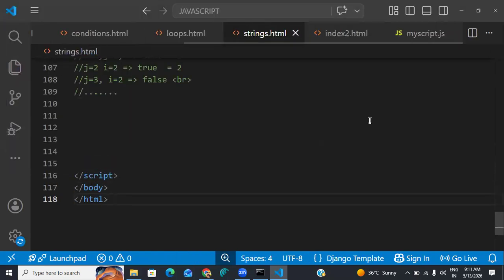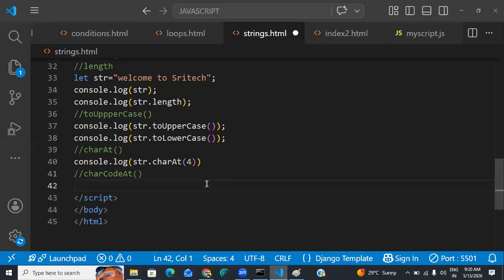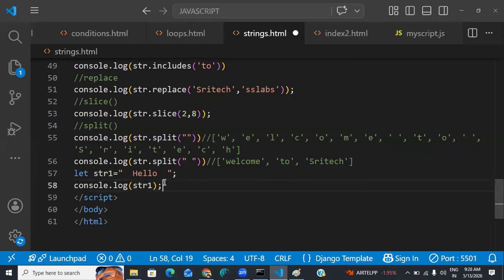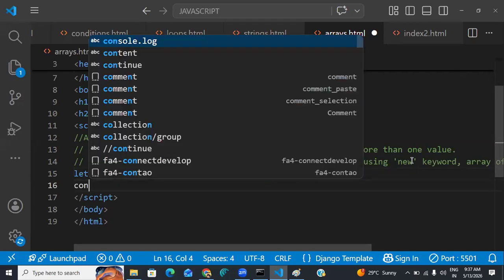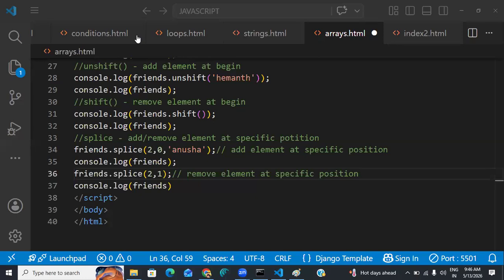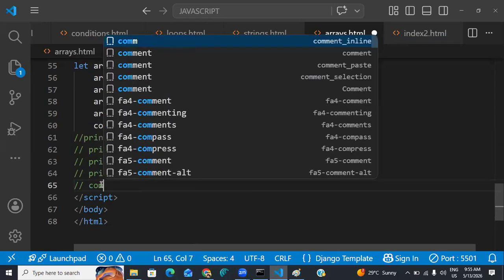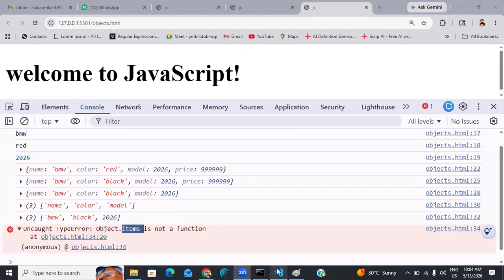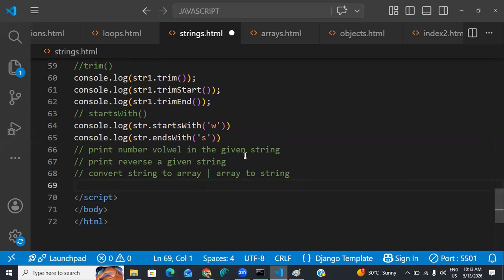UI Session Regular Session 17